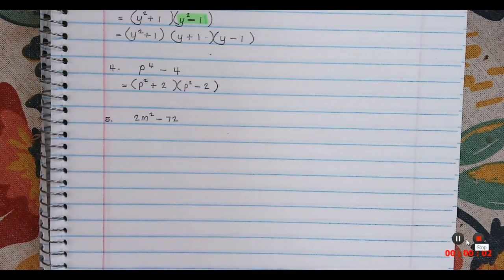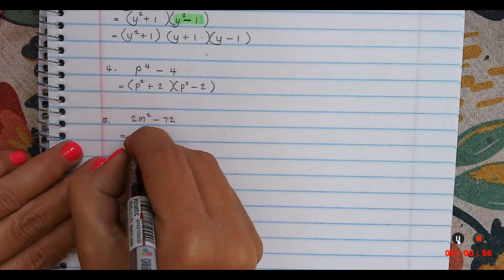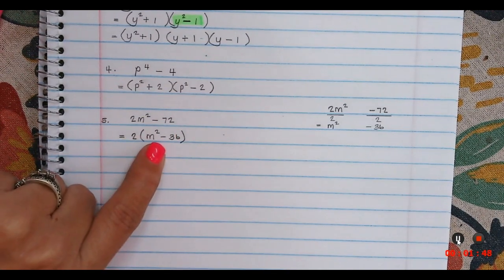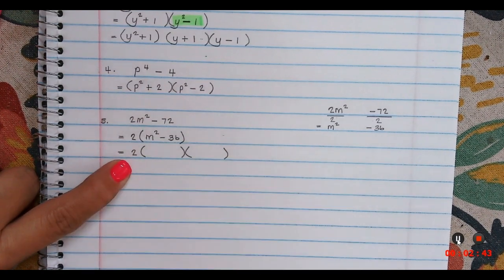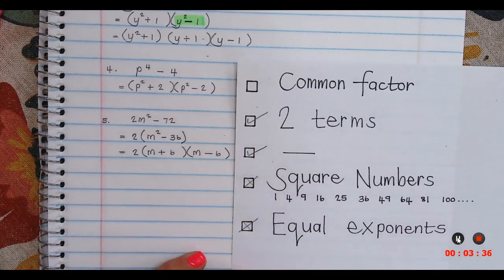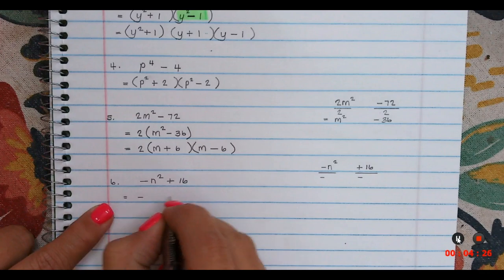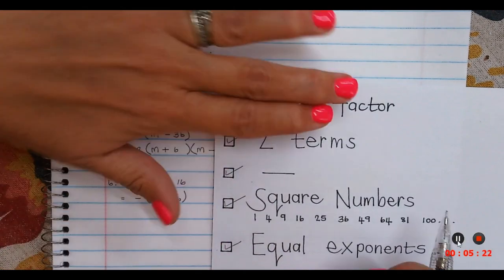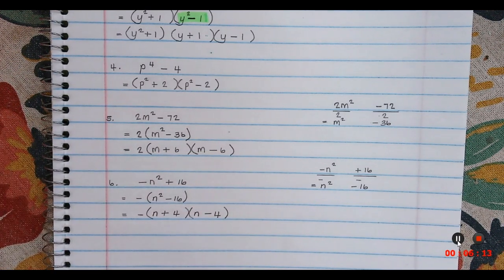Grade 9 Mathematics Factorisation Common Factor and Difference in two squares